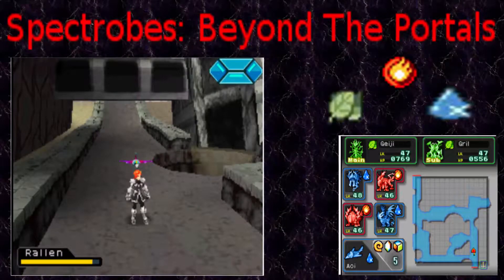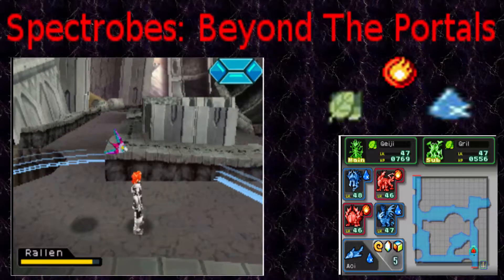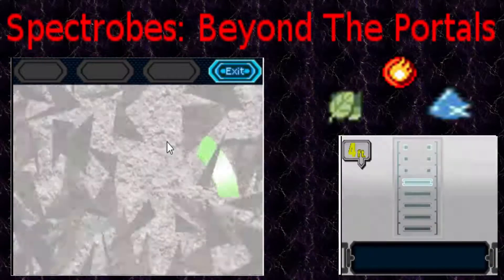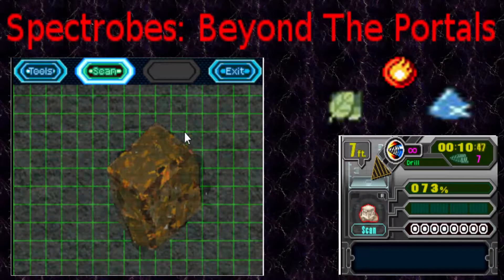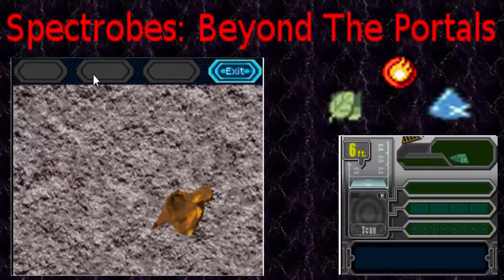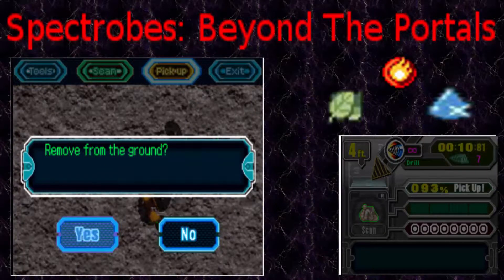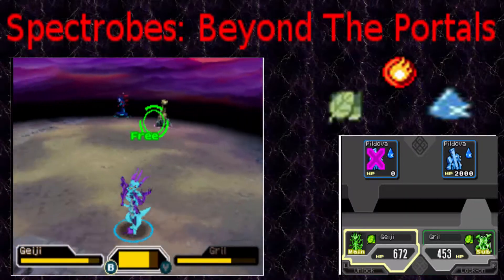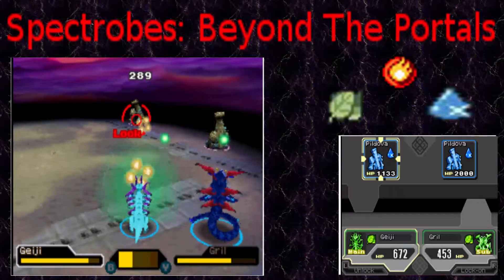Spectrobes: Beyond The Portals Episode 34: Talking 'N' Fighting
In This Episode i talke about my problems with a Xbox 360 controller, and that's all.